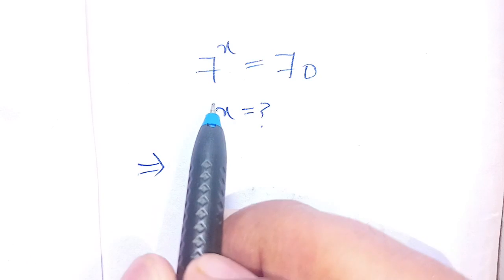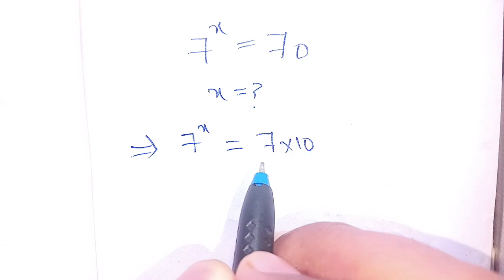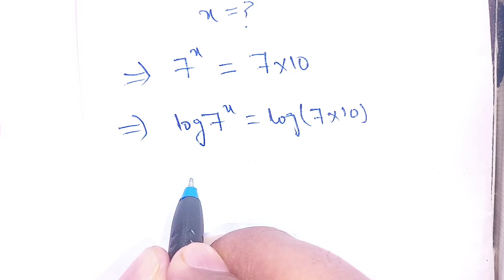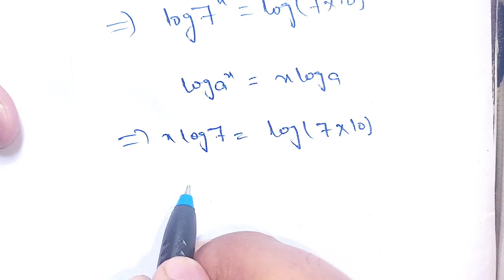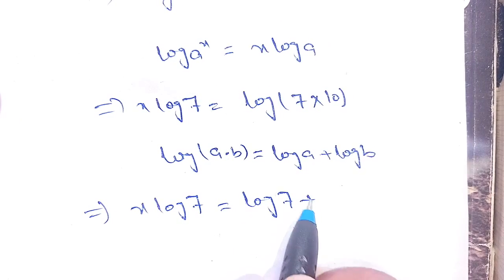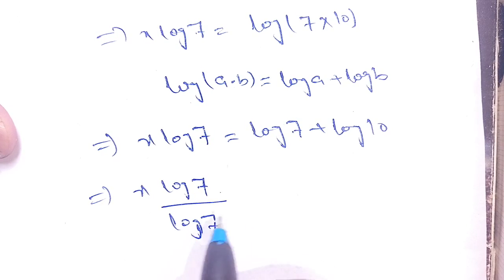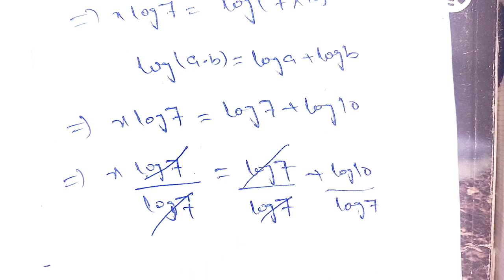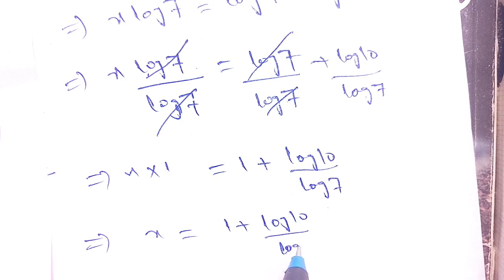A Nice Exponential Olympiad Equation 7^x=70